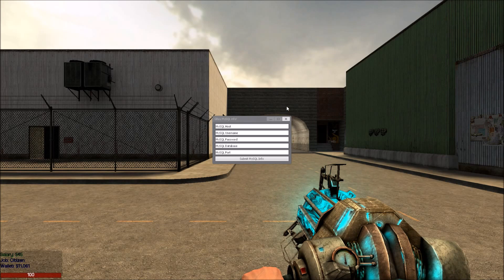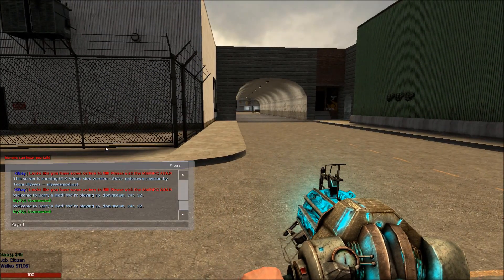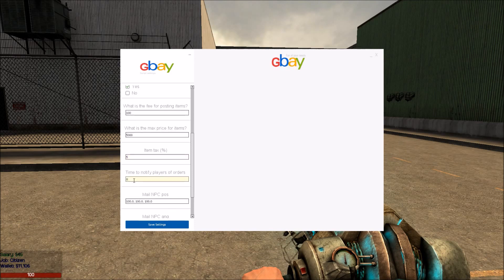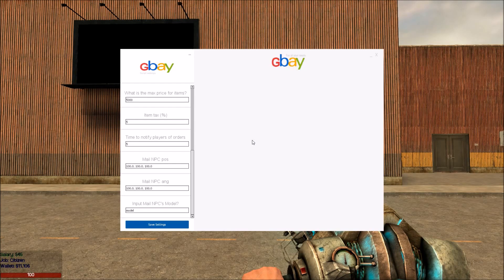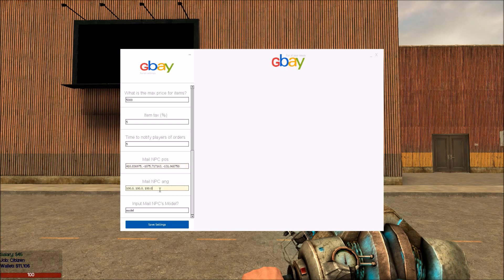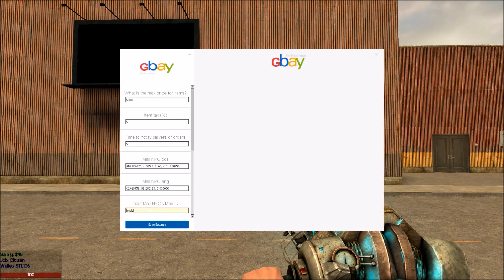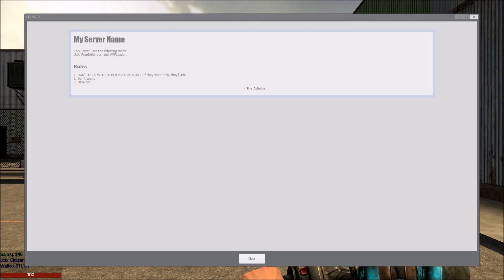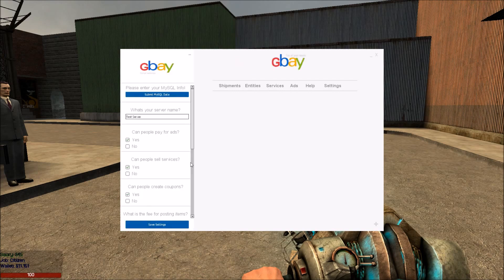GBay settings configuration help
Heres a guide to configuring GBay!